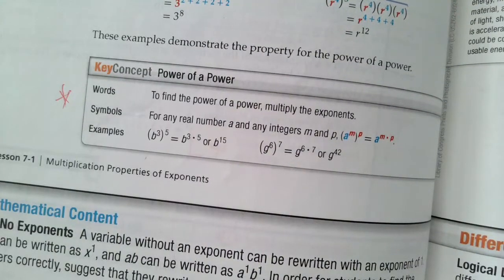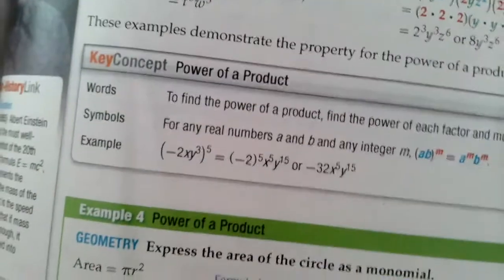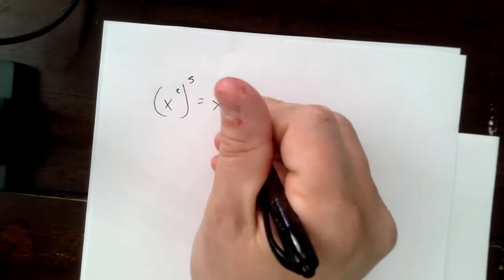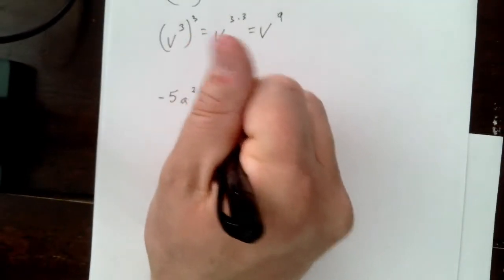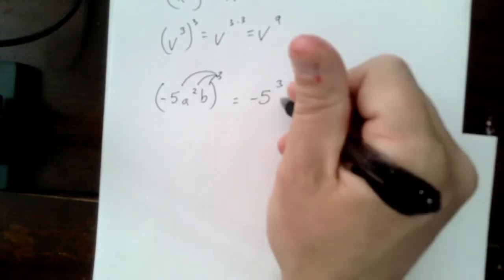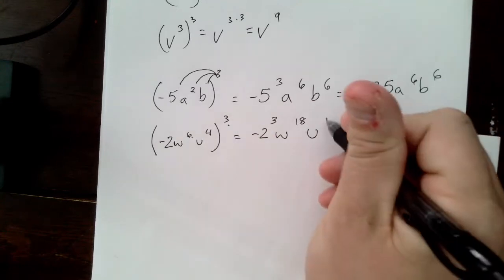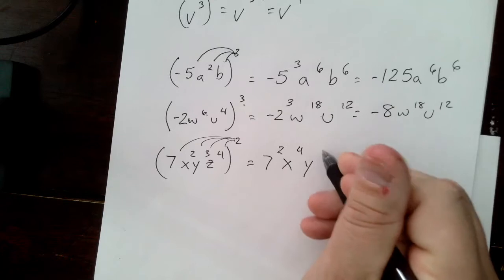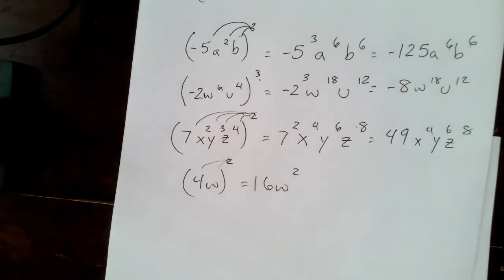Math 1 7-1 pt.2